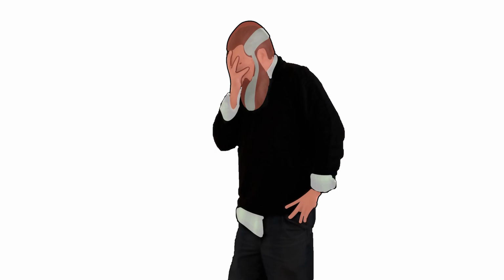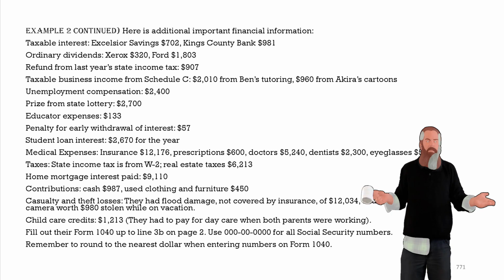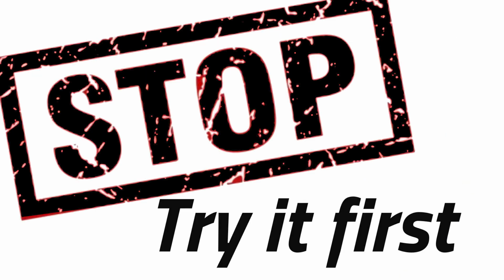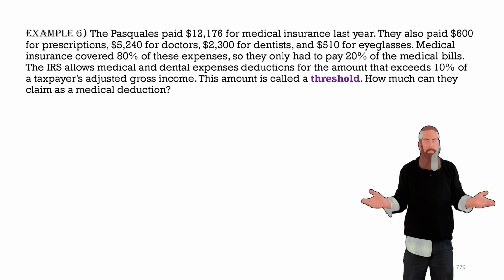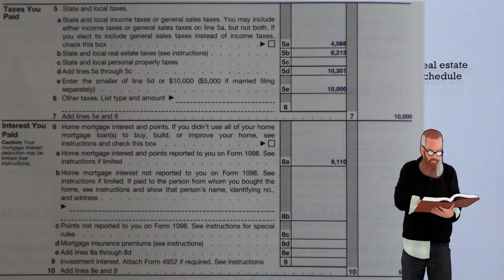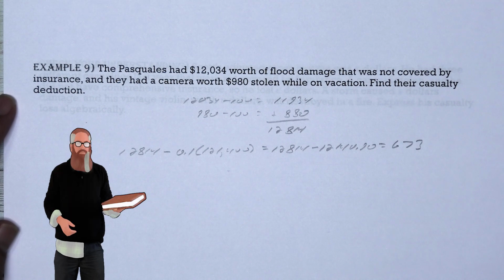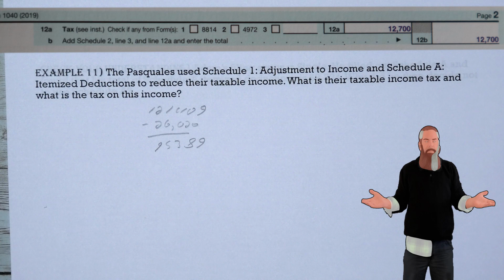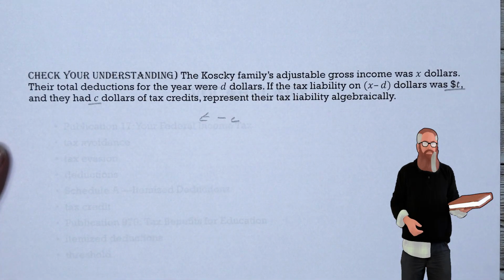Reducing Your Tax Form 1040 Tax Liability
Reducing your form 1040 tax liability: Lesson 5 of 5 for Income taxes

00:00 Intro

05:02 Tai is filing his Form 1040, and his filing status is Single. His adjusted gross income from line 8b is $87,651. Rather than use the standard deduction you learned about in Section 6-4 (which is $12,200 for Single filers), Tai is using tax avoidance and legal deductions to lower his taxable income. He used Schedule 1 and Schedule A to list $21,751 worth of deductions. He also had a Child Care tax credit of $1,211. What is his tax liability?

07:25 Ben and Akira Pasquale are married and have three children, Ashanti, Ramon, and Samantha. Ben is a history teacher and Akira is carpenter. They file as Married Filing Jointly. Ben has a tutoring business so he also filed Schedule C. He also is paying off his student loan and will deduct the interest. Akira draws a cartoon for a local newspaper and also had to file a Schedule C for her business income. She was unemployed for several weeks during the year. Their W-2 forms are shown on the next slide. Remember to round to the nearest dollar when entering numbers on Form 1040.

10:25 The Pasquale family needs to complete the Additional Income portion of Schedule 1 so they can continue their Form 1040. Complete the Additional Income portion of Schedule 1 for the Pasquale family.

12:09 Ben Pasquale teaches a night course at the local college and bought $133 worth of materials for his class. These are called educator expenses. He also had to withdraw money from a CD account at his bank and paid a $57 penalty for early withdrawal of interest. These expenses are deductions from income for Schedule 1. What lines should Ben use to enter these deductions?

13:13 Ben is paying off a student loan and paid $2,670 in student loan interest for the year. What is his student loan deduction and where can he enter it on Schedule 1?

15:48 The Pasquales paid $12,176 for medical insurance last year. They also paid $600 for prescriptions, $5,240 for doctors, $2,300 for dentists, and $510 for eyeglasses. Medical insurance covered 80% of these expenses, so they only had to pay 20% of the medical bills. The IRS allows medical and dental expenses deductions for the amount that exceeds 10% of a taxpayer’s adjusted gross income. This amount is called a threshold. How much can they claim as a medical deduction?

19:00 The Pasquales had state income tax withheld and also had $6,213 in real estate taxes. They paid $9,110 in mortgage interest. How are these expenses entered on Schedule A?

21:09 The Pasquales gave $987 to different charities. The highest amount they gave to any single charity was $100. They also donated $450 worth of old clothes to different charities. The highest value of items they gave to any single charity was $120. Find the total of their charitable contributions.

22:24 The Pasquales had $12,034 worth of flood damage that was not covered by insurance, and they had a camera worth $980 stolen while on vacation. Find their casualty deduction.

24:48 The Pasquales have no Other Itemized Deductions for line 16. (You can learn about what deductions qualify for line 16 in Publication 17.) Find the total of the Pasquales’ itemized deductions from Schedule A and enter it on line 17.

26:40 The Pasquales used Schedule 1: Adjustment to Income and Schedule A: Itemized Deductions to reduce their taxable income. What is their taxable income tax and what is the tax on this income?

28:11 Because they both work, the Pasquales pay for day care. After reading the Form 1040 instruction booklet, they found they could claim a $1,213 child-care credit. What is their tax after the credits are subtracted?

29:23 Did the Pasquales’ employers withhold enough in Federal taxes to meet their tax liability?

Song: Lullaby
Artist: Owl Nest